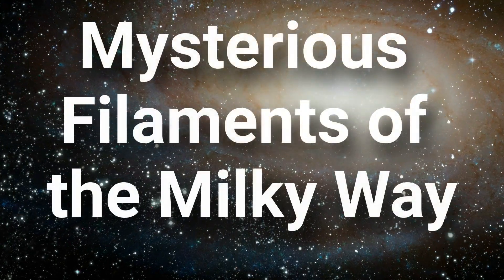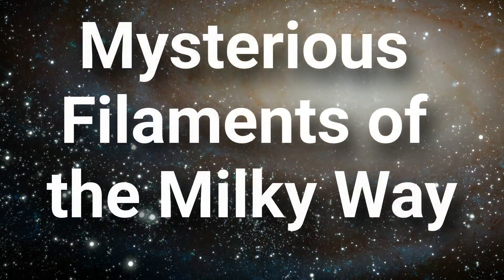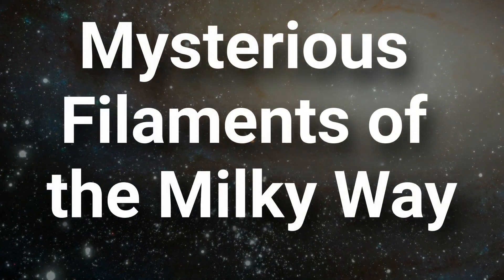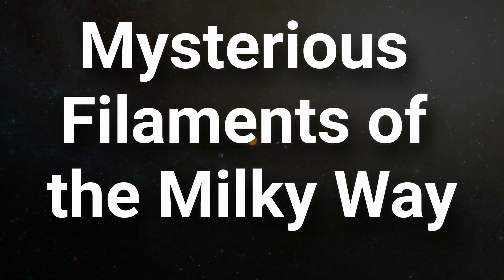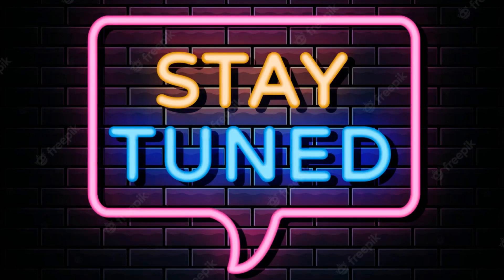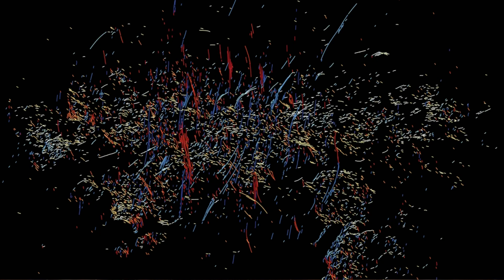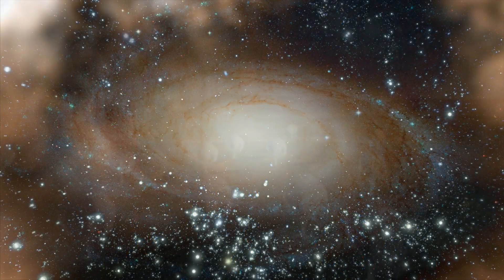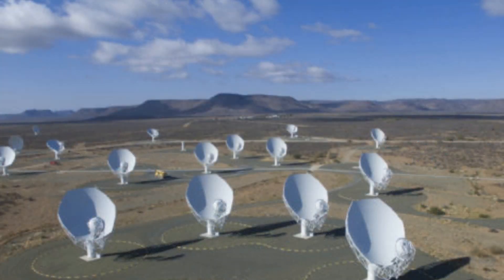Mysterious Filaments of the Milky Way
Hello, Matrix! Let's talk about one of the most intriguing recent discoveries in our very own galaxy. Picture this: unexplained cosmic threads, a supermassive black hole, and secrets waiting to be unearthed. Are you ready to dive into the vast cosmic tapestry of our galaxy and decode the cryptic messages left by nature herself? The journey may be filled with uncertainties and wonders, but I promise it's a ride you won't want to miss.